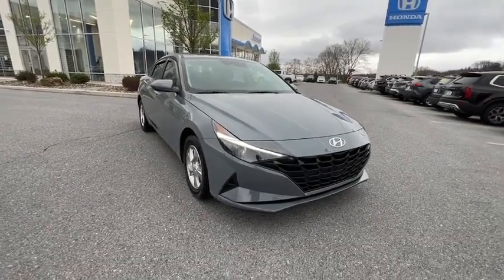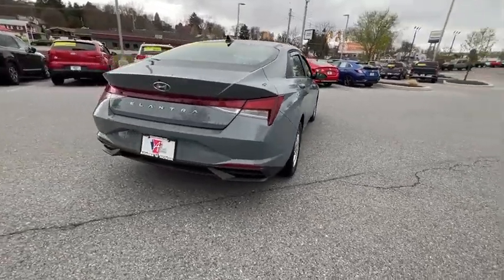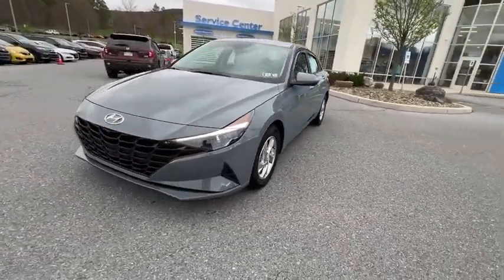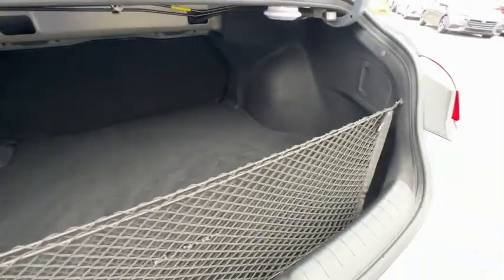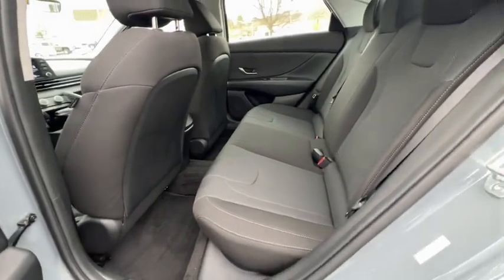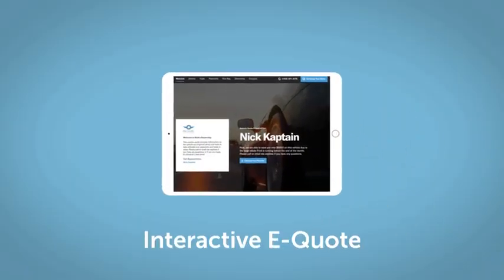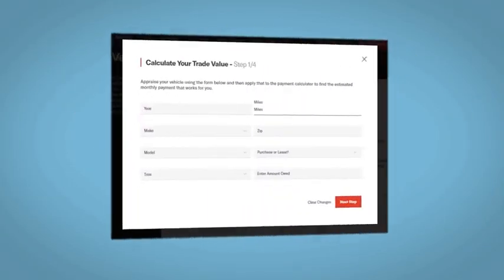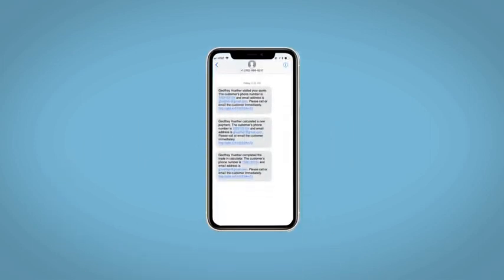2022 Hyundai Elantra Altoona, Bedford, Hollidaysburg, Tyrone, Huntingdon, PA UJ316970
Electric Shadow Used 2022 Hyundai Elantra SE available in Altoona, Pennsylvania at Altoona Honda. Servicing the Bedford, Hollidaysburg, Tyrone, Huntingdon, PA area.

Altoona Honda
201 Valley View Blvd

CARFAX One-Owner. **CERTIFIED** This 2022 Electric Shadow Hyundai Elantra SE FWD is well equipped and includes these features and benefits:brbrTimbrook Q-Certified Pre-Owned Details:brbr* Limited Warranty: 2 YEAR/100000 Powertrain Warrantybrbrbr* Vehicle History Reportbrbrbr* Roadside Assistance : Covers 2 day Rental Vehicle/ Alternate Transportation and no trip Interruptionbrbr* 85 Point Inspectionbrbrbr* see sales associate for details and limitations.brbrSo no matter where you go Timbook has you in good hands backed by Assurant!brbrClean CARFAX. 33/43 City/Highway MPG Odometer is 1938 miles below market average!brbrbrWE MAKE IT EASY! Have a question or need more info? Let us know!